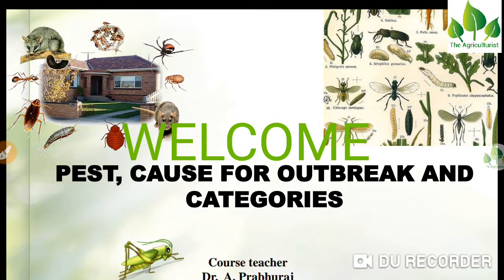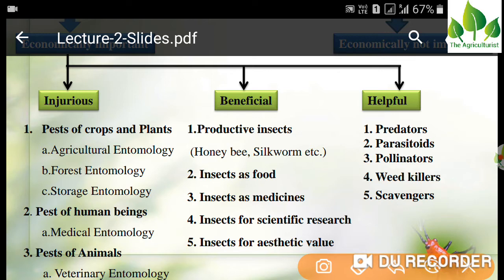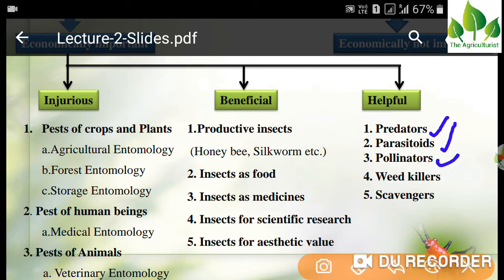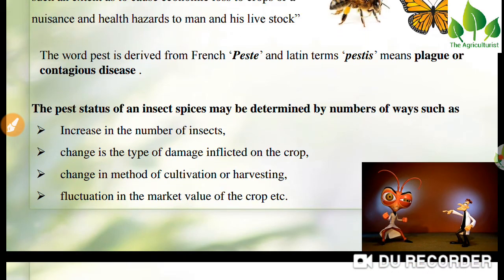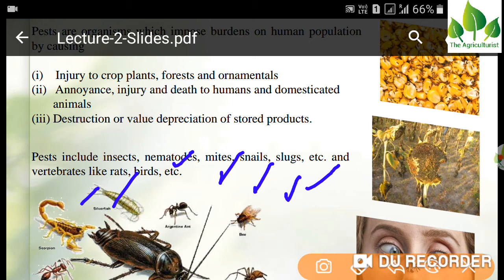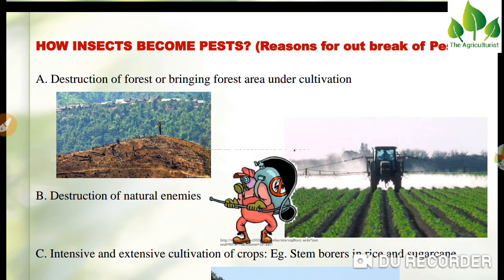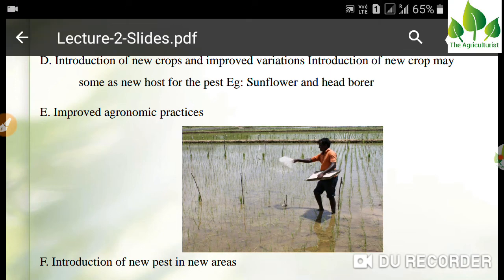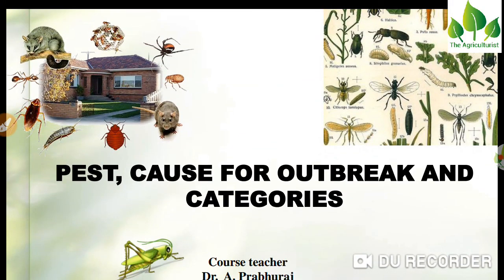Causes Of Pest Outbreak and their Categories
If u have any query write  me on comment box

Slide credit @ Dr. prabhuraj A. professor ,Agriculture Entomology,  UAS , Raichur.

Thank u
The agriculturist